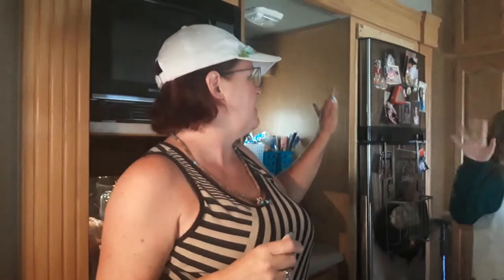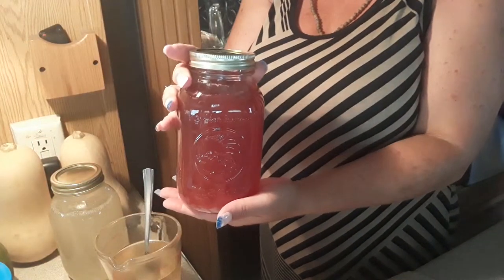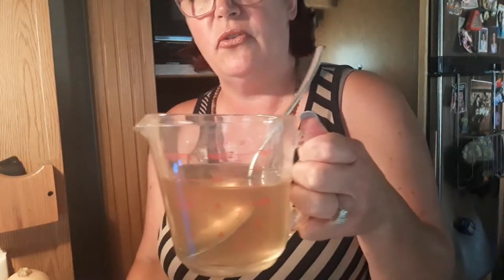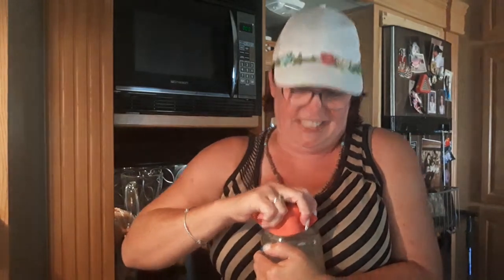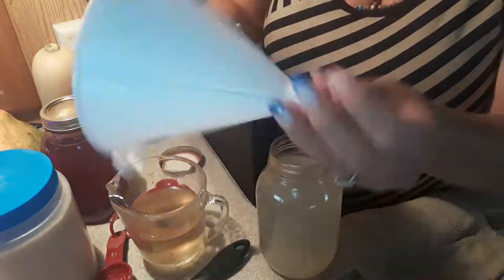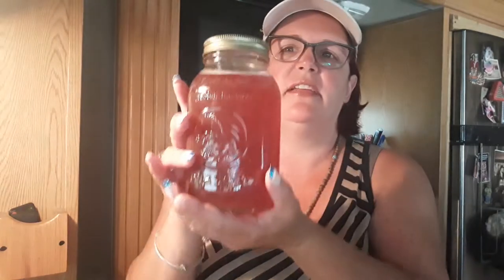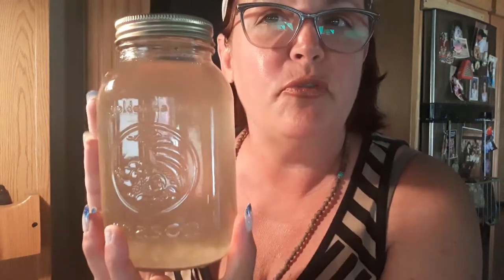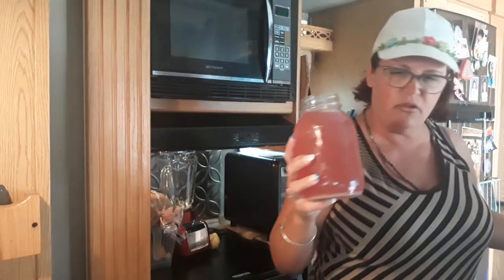Homemade kefir drink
I hope you all enjoy this awesome recipe / A great drink for your gut,  probiotics.
Grains/ look up Real Kefir in a bag
4 cups cold water
4 tablespoons of cane sugar
Inch of 100% real juice or real fruit
Glass Mason jar with led
Small strainer
Small funnel